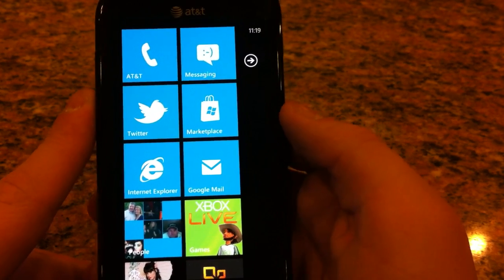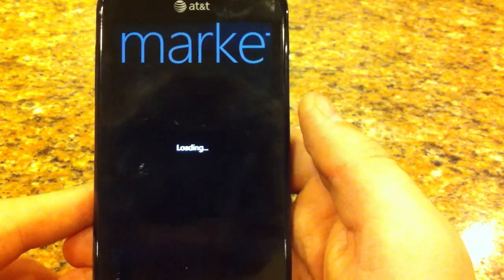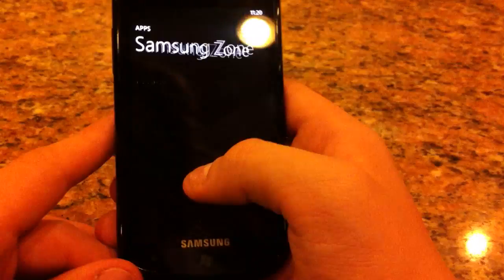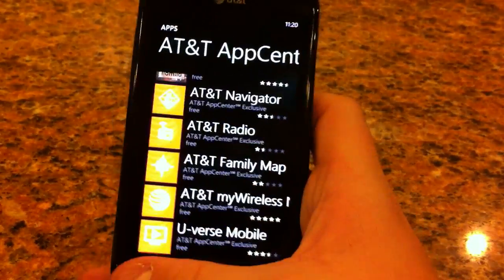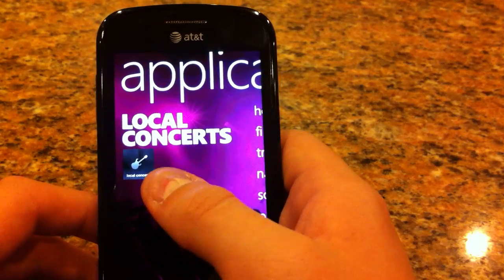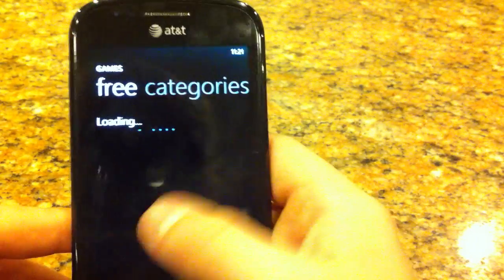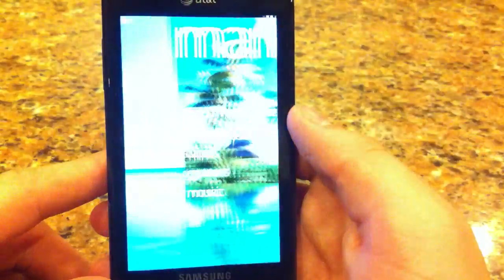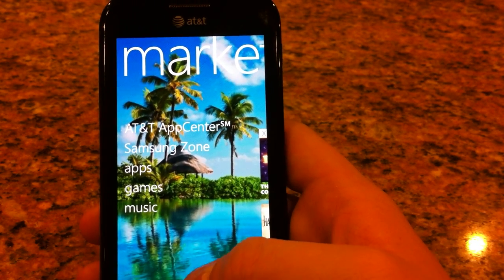Windows Phone 7 Marketplace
In this video we have a little walkthrough of the marketplace in windows phone 7, this is where you download all of your apps and music.